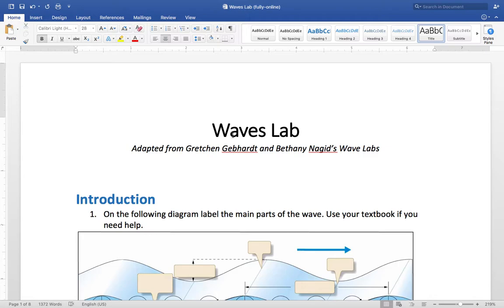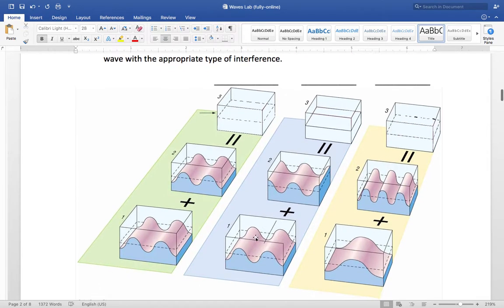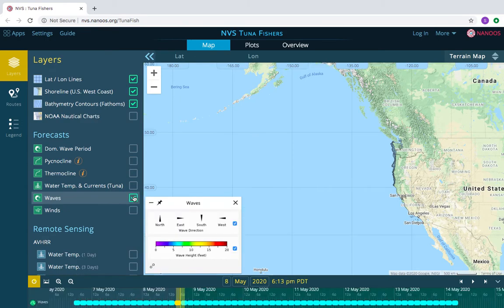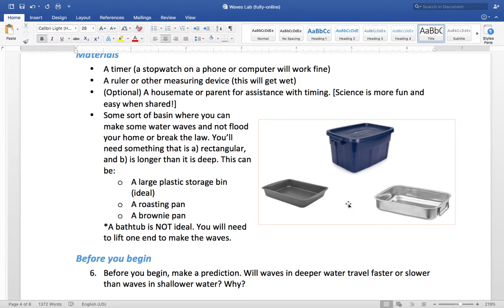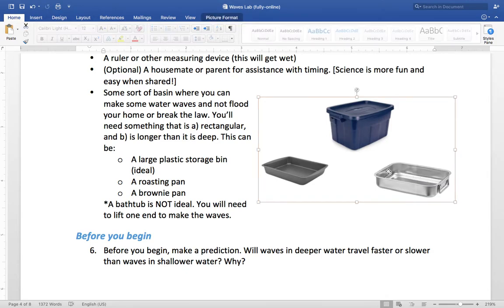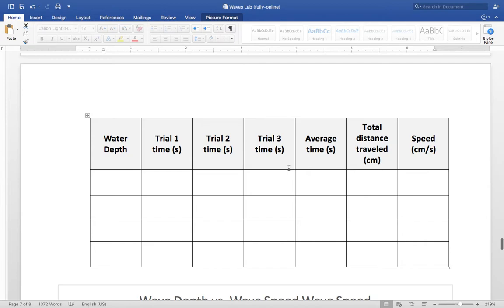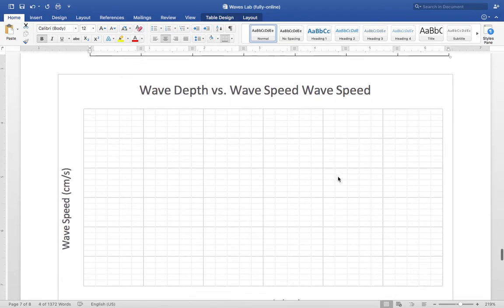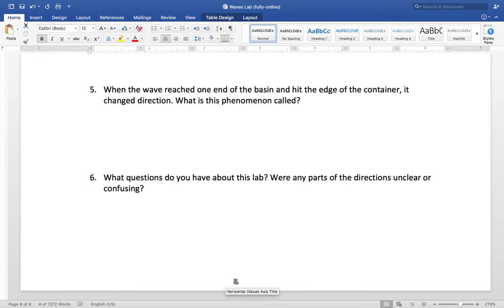Waves Lab Intro Video